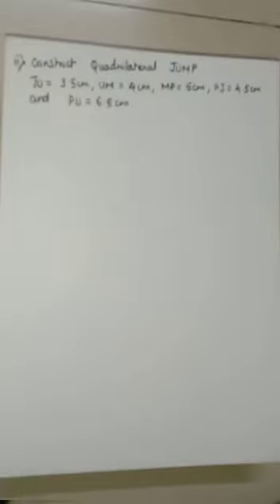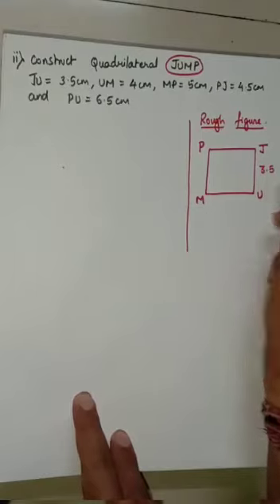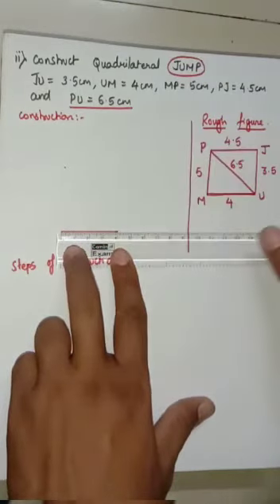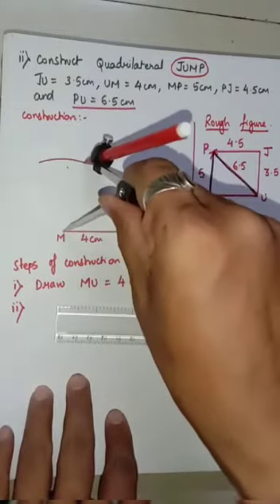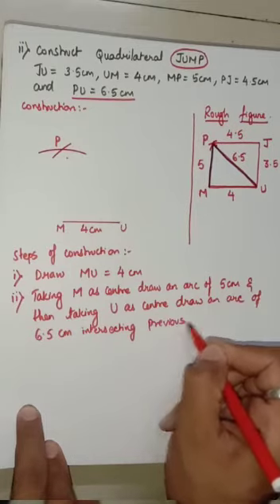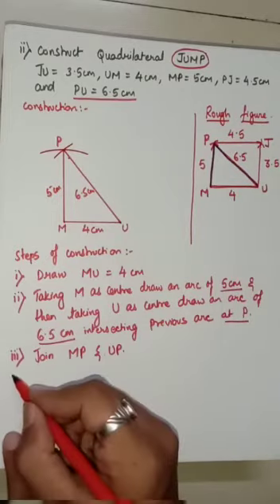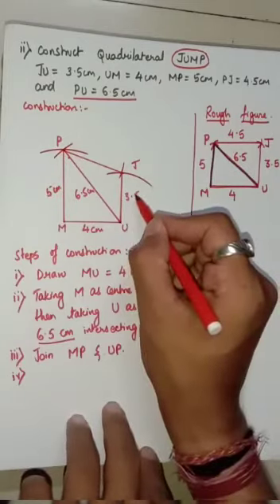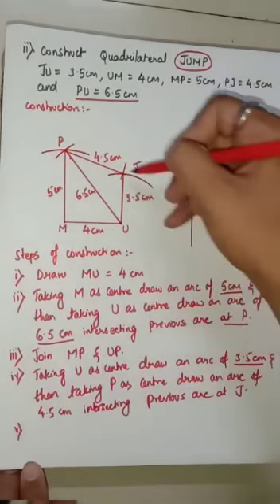Class 8 NCERT Mathematics chapter 4 Practical Geometry exercise 4.1 Q.2